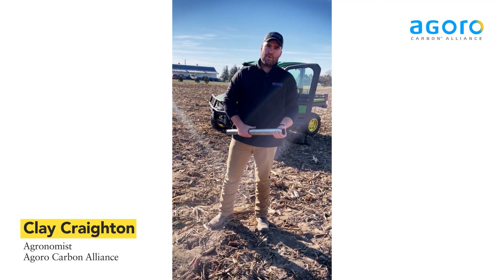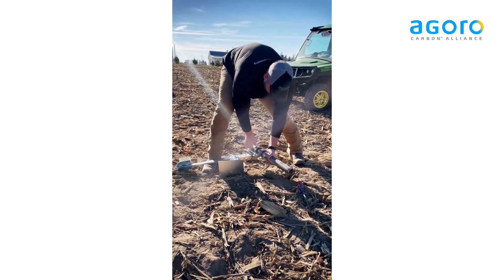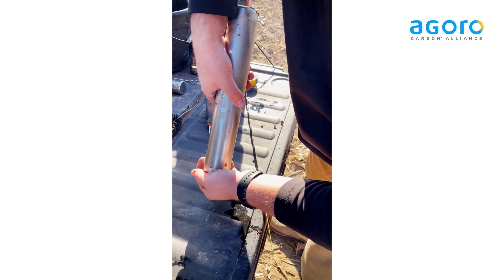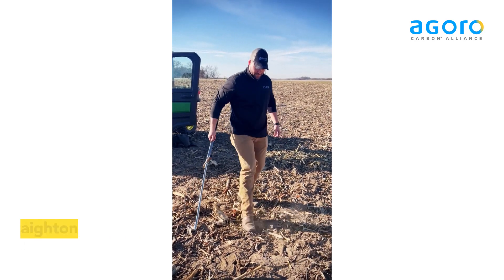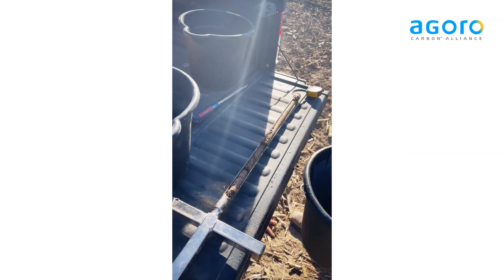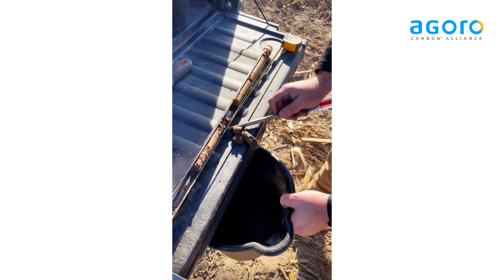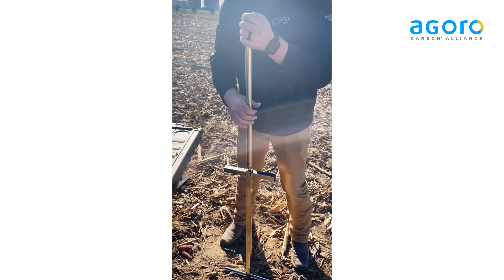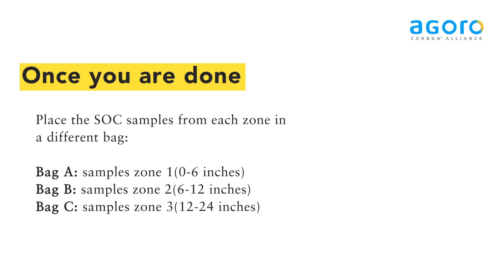How to Conduct Soil Sampling - Bulk Density Test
Watch along as we conduct a Bulk Density Test to obtain a soil sample for carbon measurement.